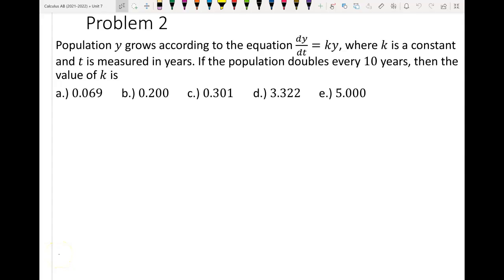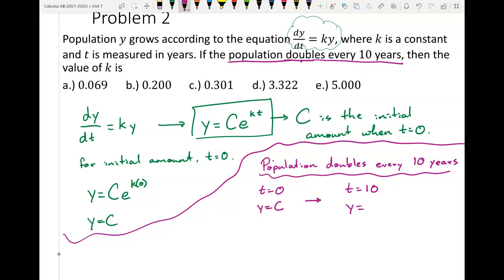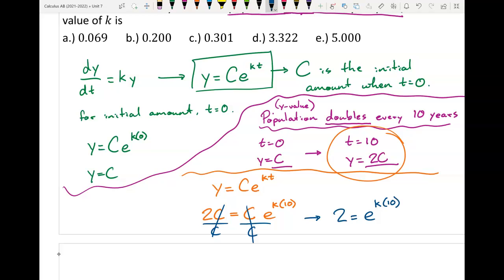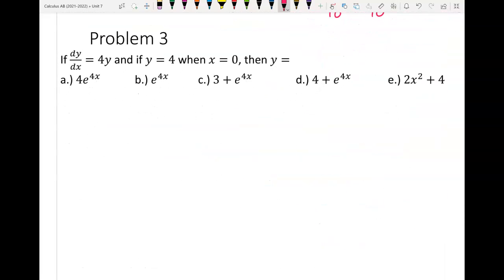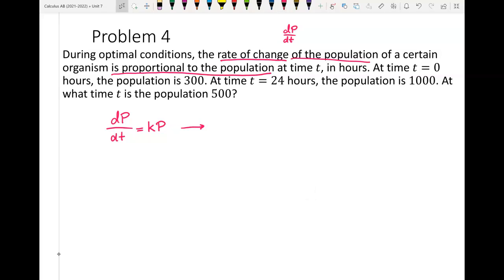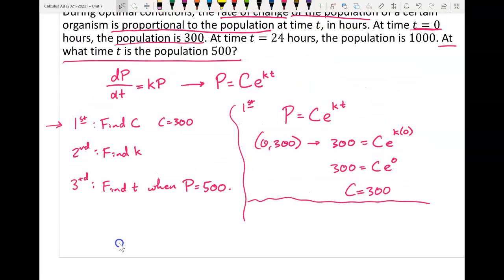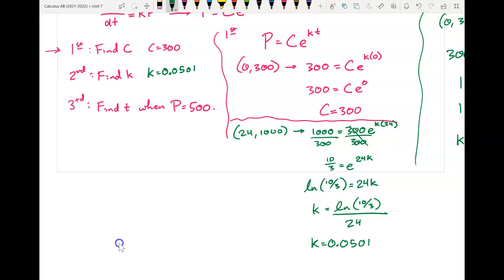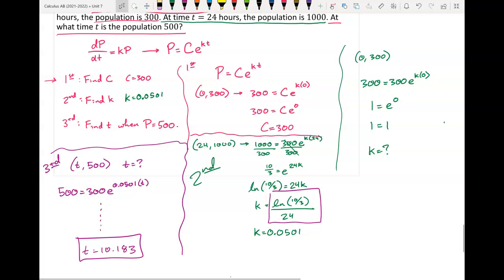7.8 - Exponential Models with Differential Equations (Day 2) (OLD 2022)